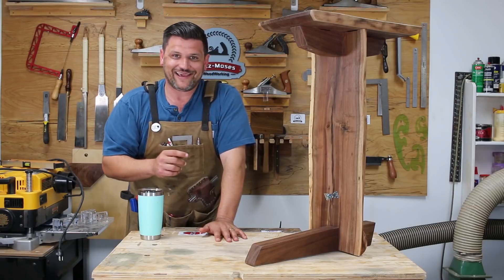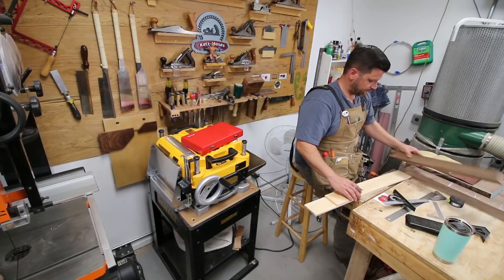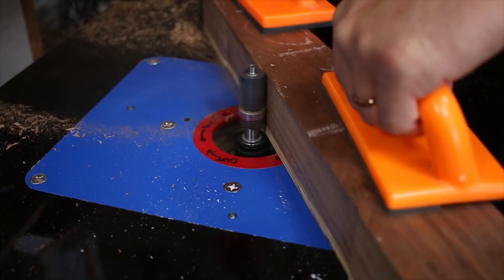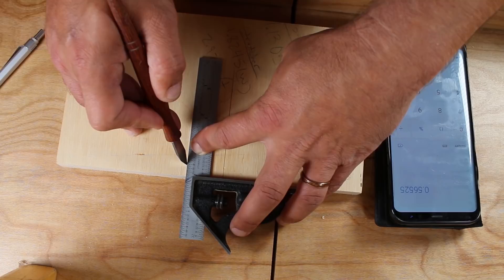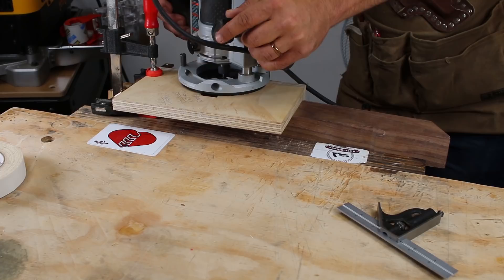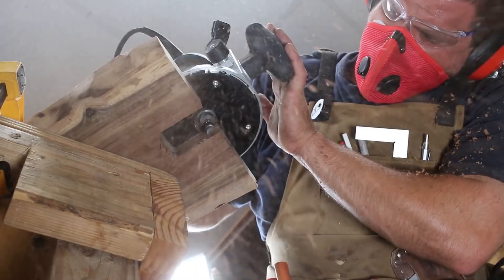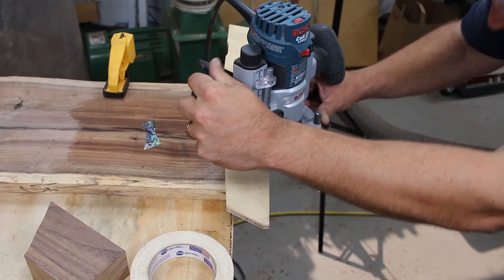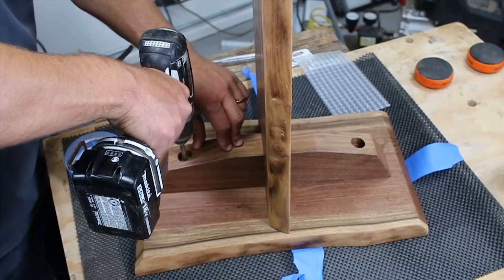Nakashima Inspired Shop Stool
Today we’re going to build this Nakashima inspired stool/ side table with an inlaid abalone butterfly key. George Nakashima is one of my favorite woodworkers and I’ve always wanted to build a piece to pay homage. For my regular viewers you’ll remember when my stool broke not once,!!! But twice,!! during the Q and A with my wife. So this gave me a good excuse to build something that not only looked gorgeous, but would support my, robust backside. It has an inlaid abalone butterfly key which I did an entire video on.

This was the first project I’ve ever done using wood I milled and dried by myself. A friend of mine gave me a 100 year old walnut tree. One of the biggest walnuts I’ve ever seen. We bought a bandsaw mill and milled up some of the, absolutely most beautiful slabs I’ve ever seen. We kiln dried them carefully and they are now on my website. In fact, because you guys have always been so kind, I’ll ship them FOR FREE anywhere in the lower 48 for the next month (until 6/9/18). If you’re watching this after June 9th don’t worry, shipping is pretty reasonable, especially for walnut of this quality.
Other tools I love:
5 Minute Epoxy
Camera Gear:
Canon 70d
24MM Wide Angle/Macro Lens
50MM f/1.8 for those tight shots
10-18mm Lens for the wide shots